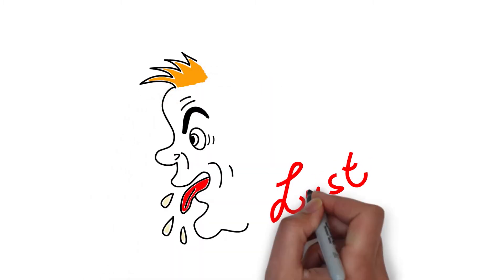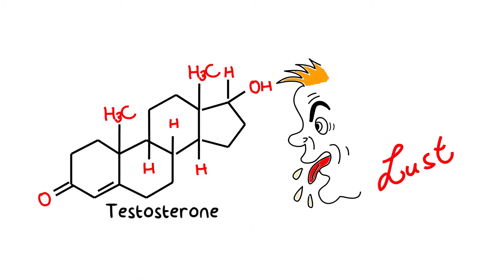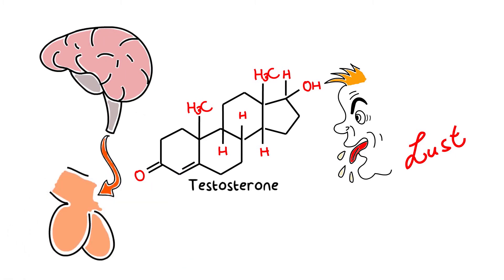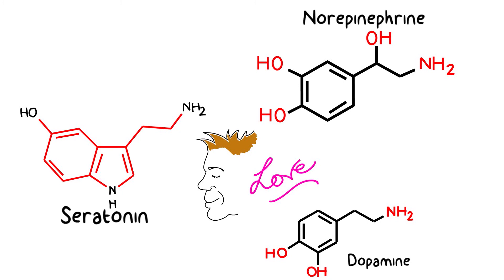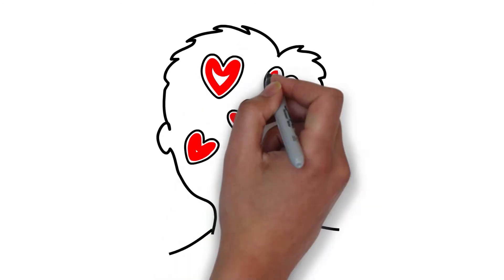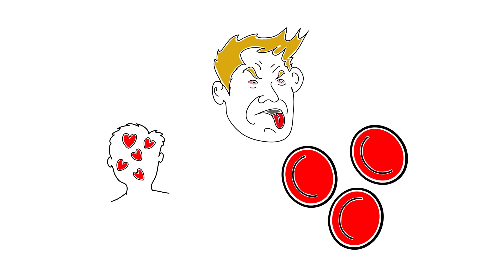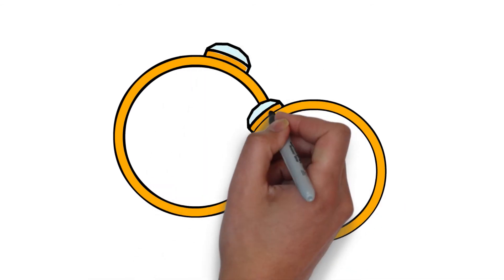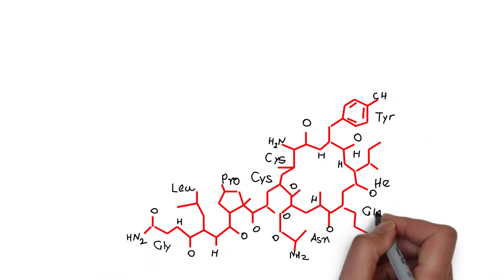Why Does Women Orgasm? G Spot Or Science Of Love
Why Does Women Orgasm? Science Of Love. Love Chemistry “What make you love and lust??” There is lot of going in your brain and every time it think about love, sex and lust. It make you attract for opposite sex and ignite desire for sex. Sex education teach you about sex, sexual  desire, women sex, women, woman, sex science and all adult education and sex tips.

Sex Science is your spot for exploring the hidden science of sex with informative and wonderful videos.